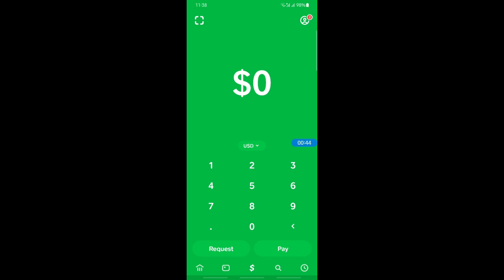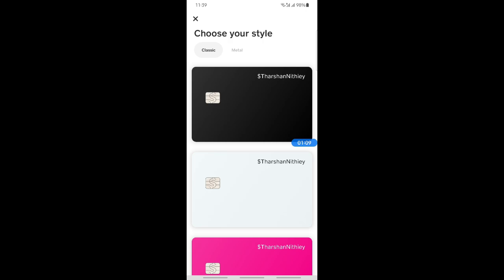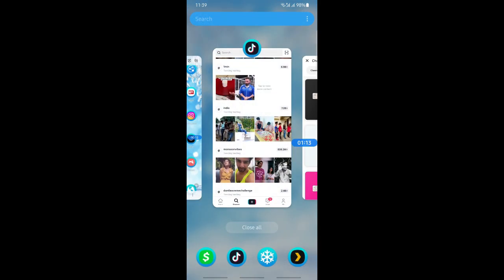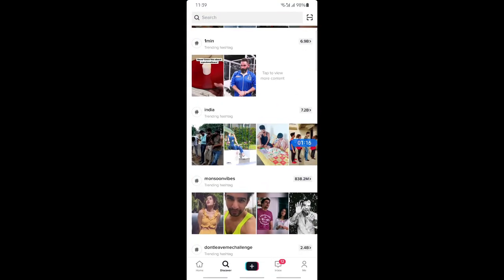How to Pay with Cash App on TikTok Shop (Best Method)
Learn the best method for paying with Cash App on TikTok Shop in this step-by-step tutorial. Don't miss out on this easy and convenient payment option!